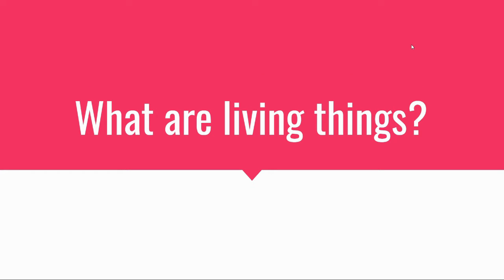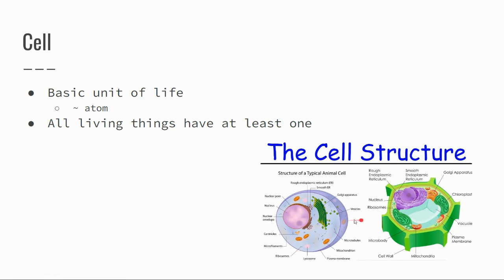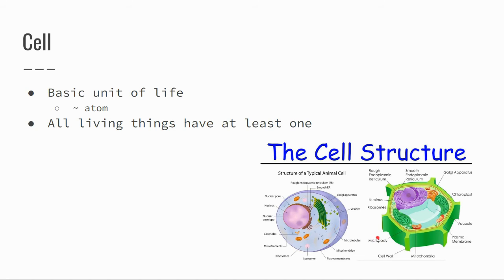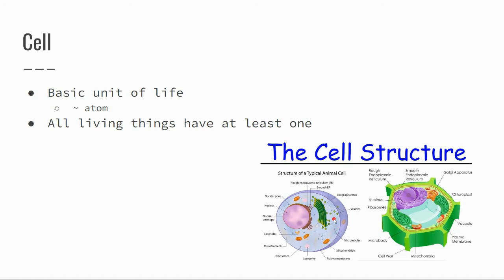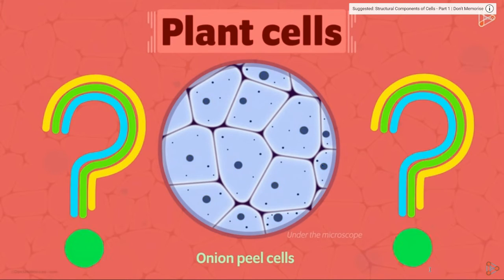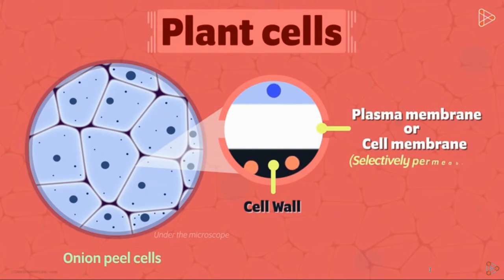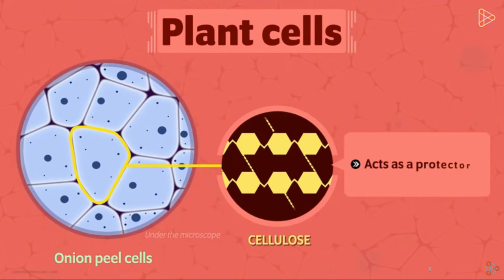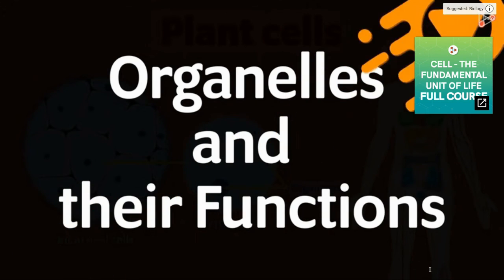What Are Living Things? Part 1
Link to the YouTube video in this video (3:14-6:50):